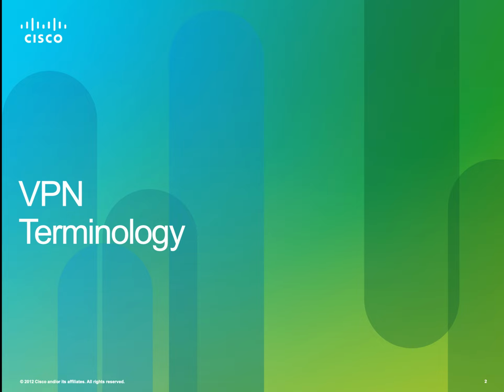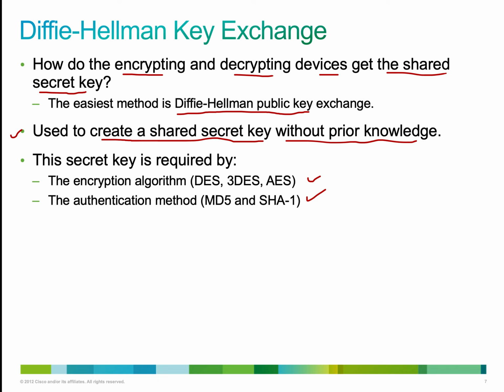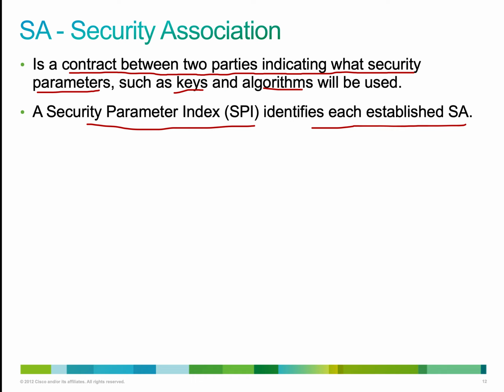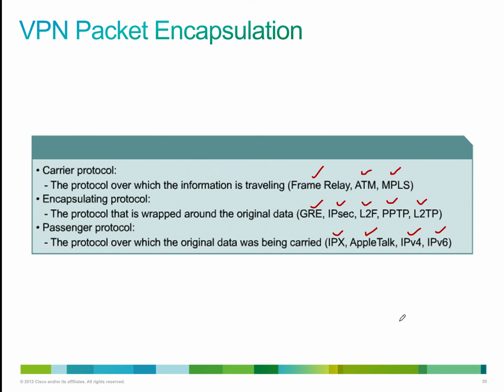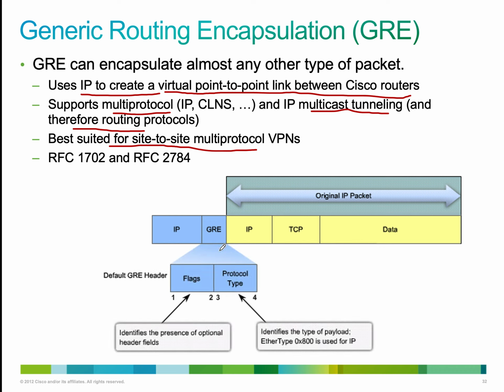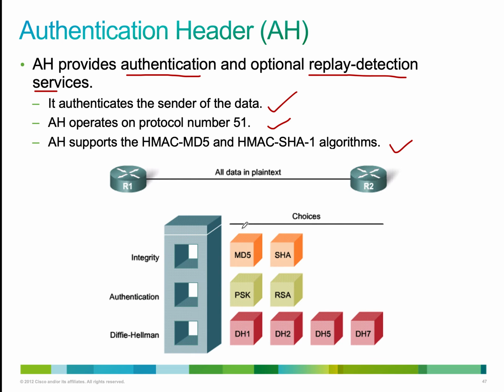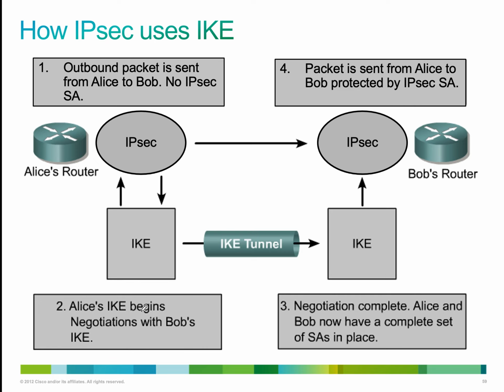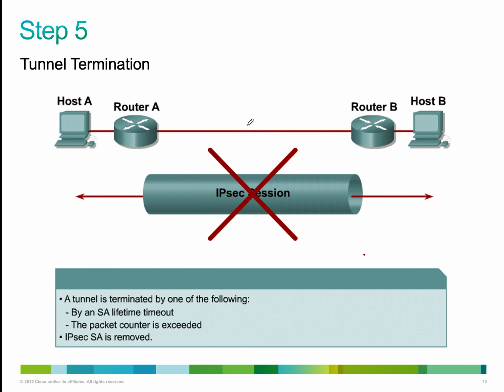Chapter 7: Implementing Virtual Private Networks (VPN) in Cybersecurity by Prof Abdulwahab Deji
Waidsum eUniversity is a Management and Technology University that is available for all. We train students by bringing education to their doorsteps.
Join us @ Waidsum_eUniversity for a life long learning by enrolling with us for a digital and entrepreneurial education.